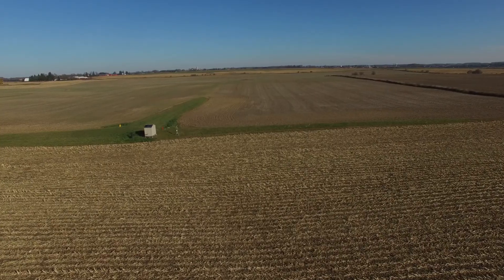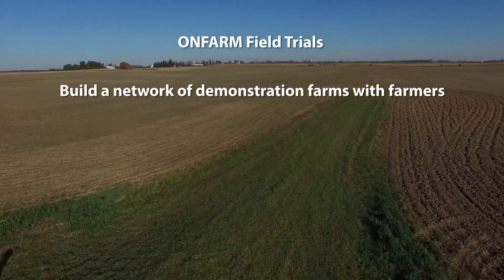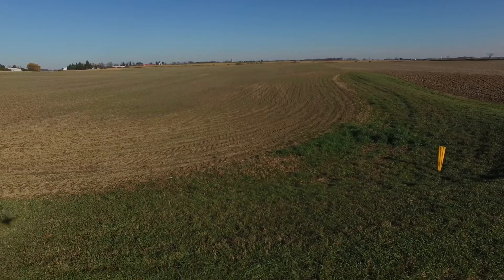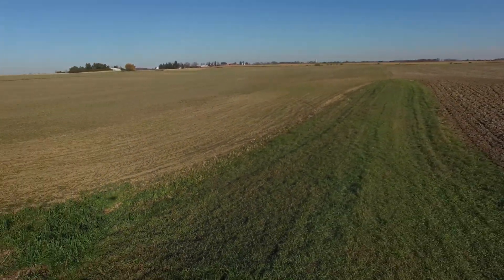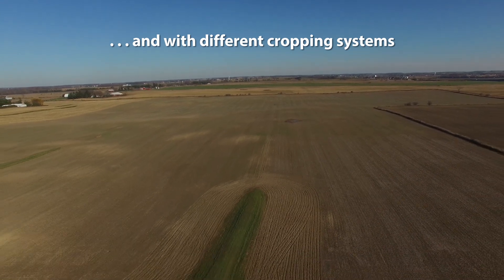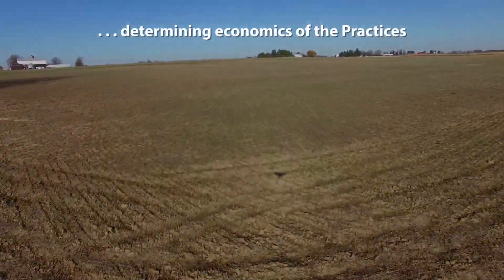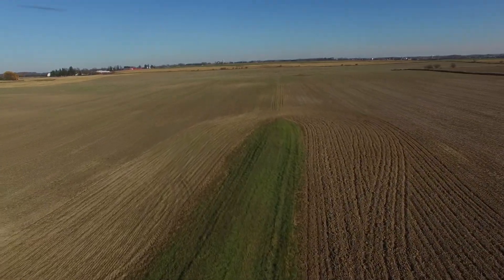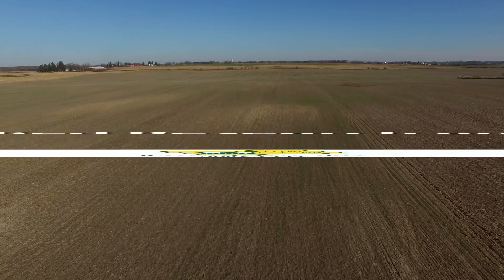ONFARM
The On-Farm Applied Research and Monitoring (ONFARM) program is a four-year, applied research initiative delivered by OSCIA on behalf of OMAFRA to support soil health and water quality research across farms in Ontario. This program is funded by the Canadian Agricultural Partnership, a federal-provincial-territorial initiative.